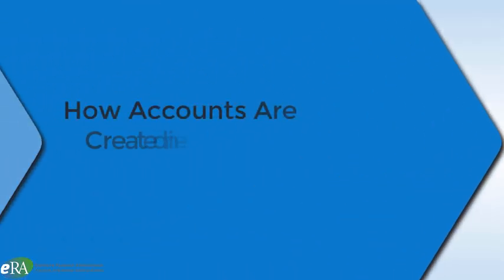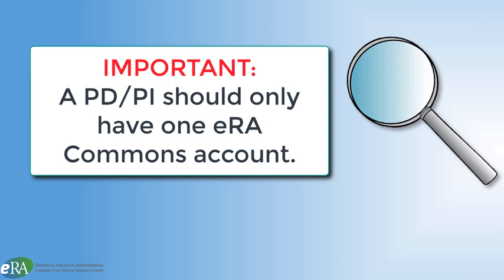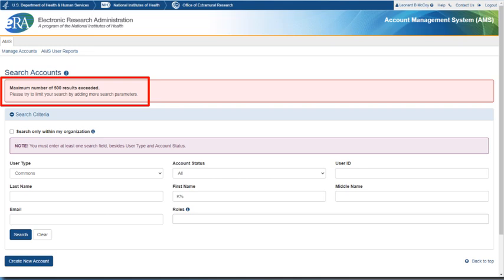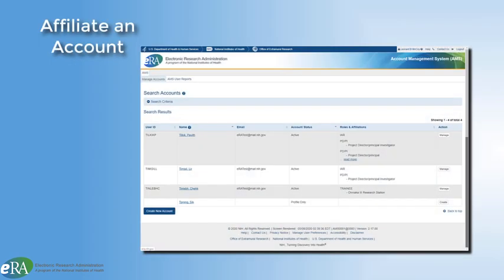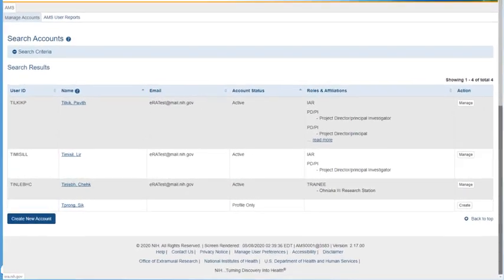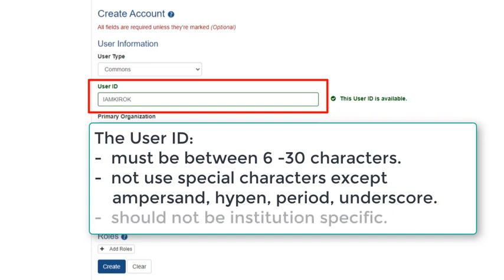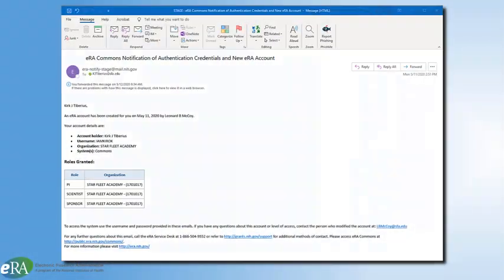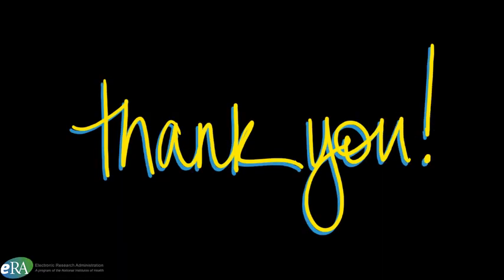How Signing Officials Create Accounts in eRA Commons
This tutorial on How Signing Officials Create Accounts in eRA Commons will highlight the steps a Signing Official, SO, or an Account Administrator (AA) needs to take to create a new account in eRA Commons.